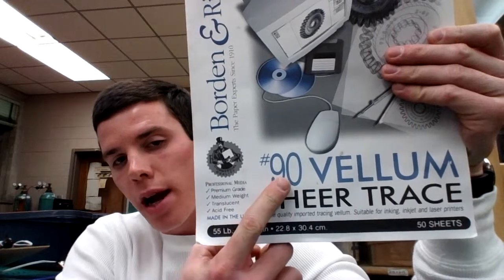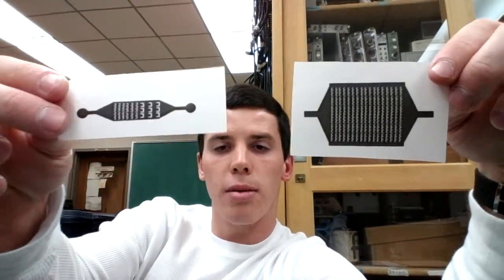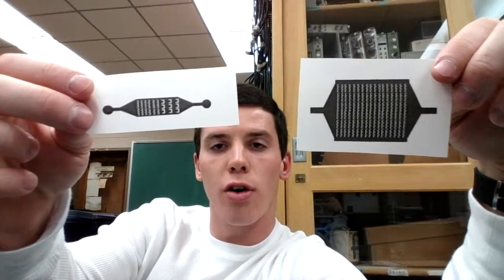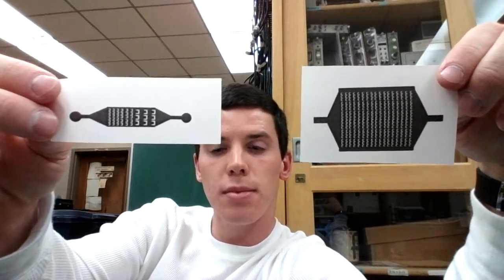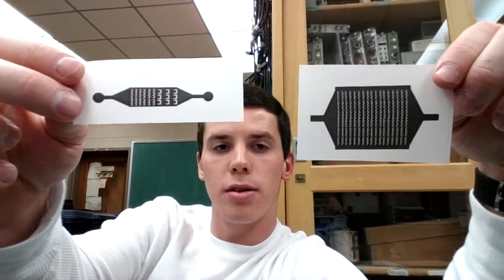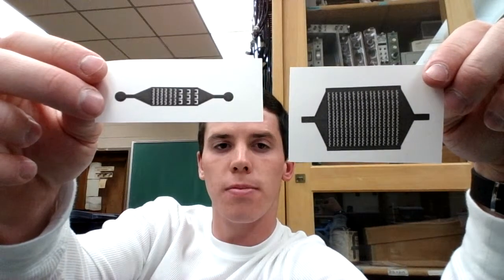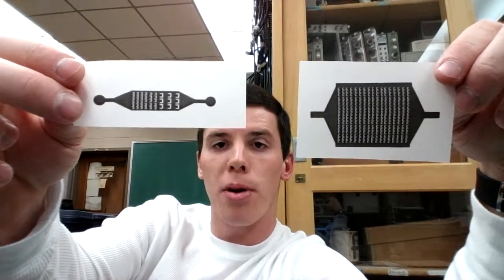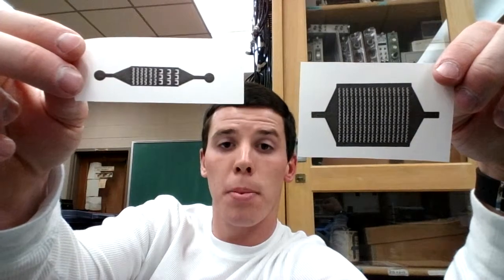Step 2: Print Your Photomask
Print your device design onto a thick tracing paper such as Vellum tracing paper.